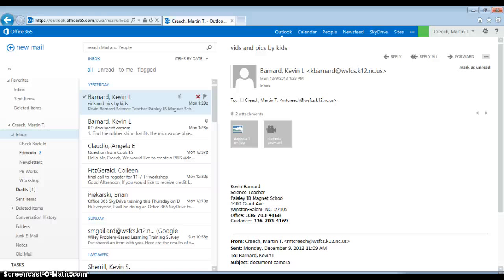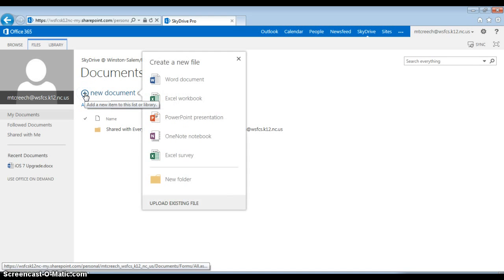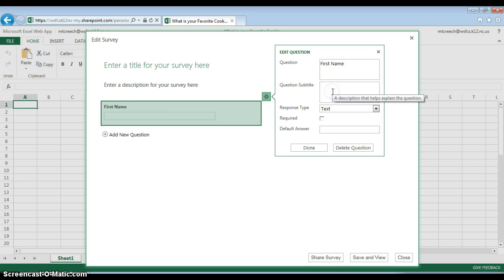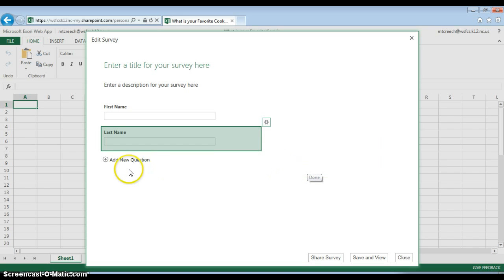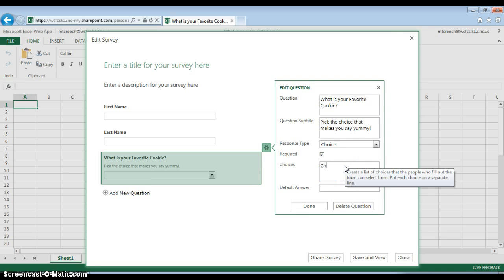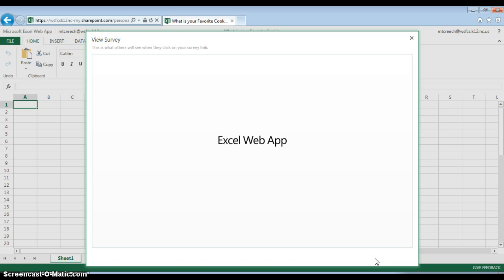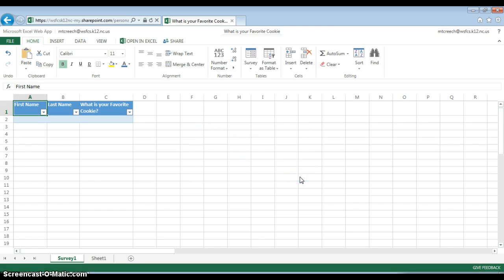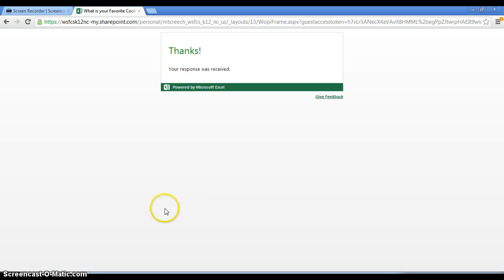Office 365 Survey